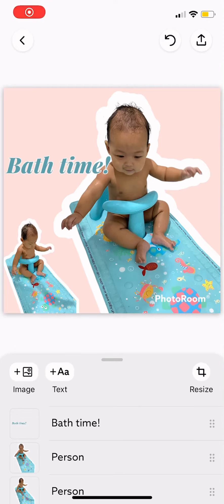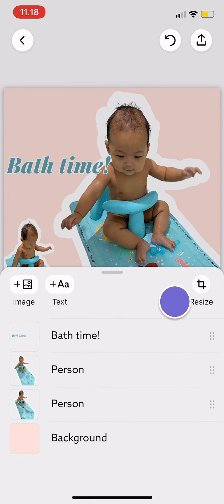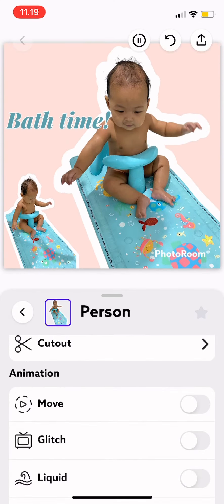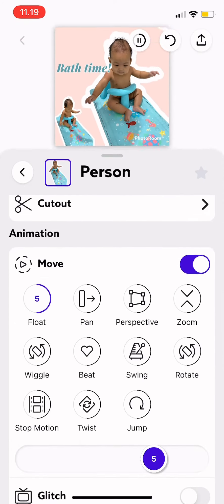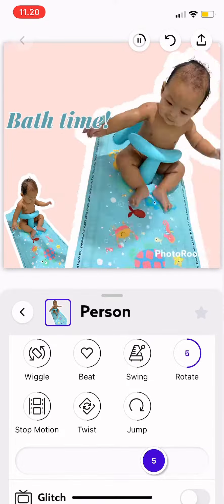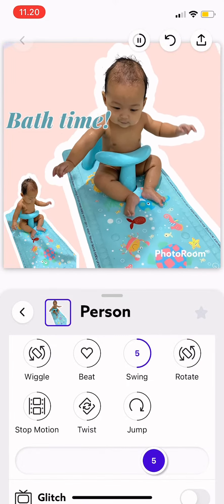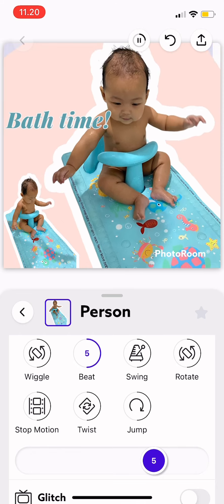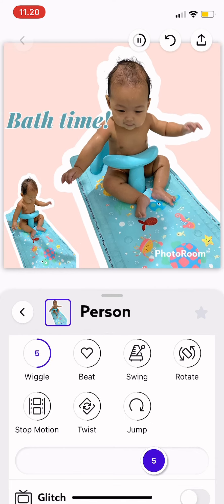How To Animate A Still Photo On Photoroom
Hi guys in this video I’ve shown you how to animate a stll photo on photoroom